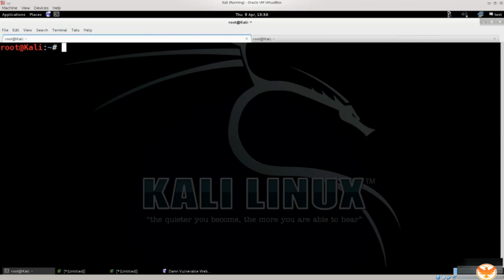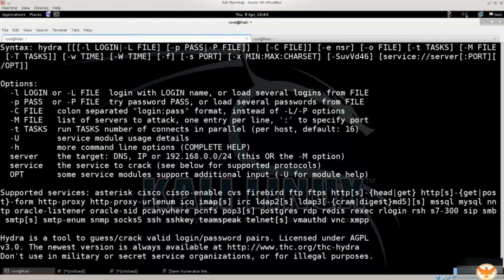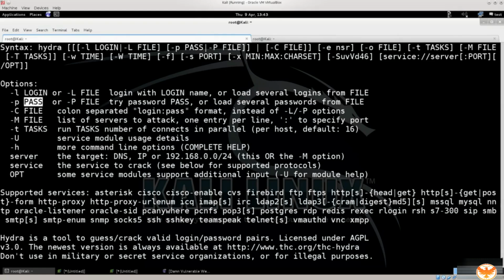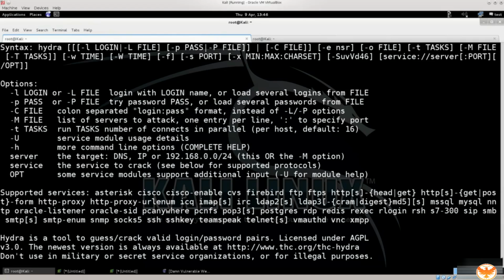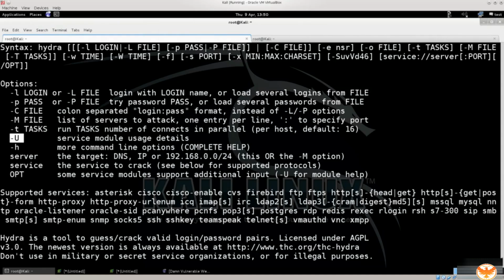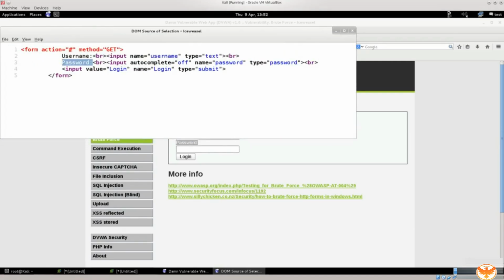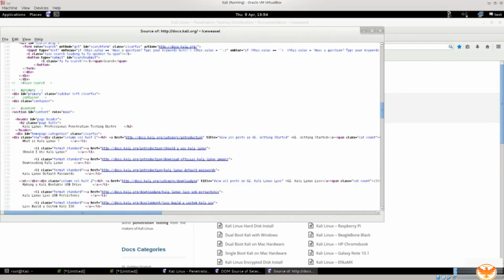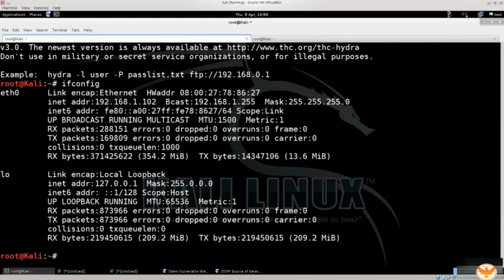Hydra Is A Parallelized Login Cracker Kali Linux Part -1